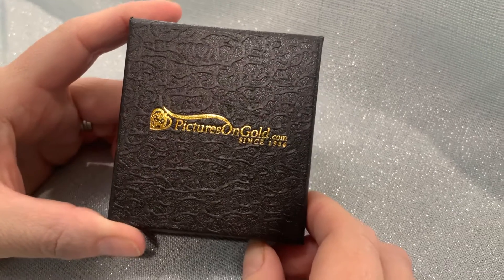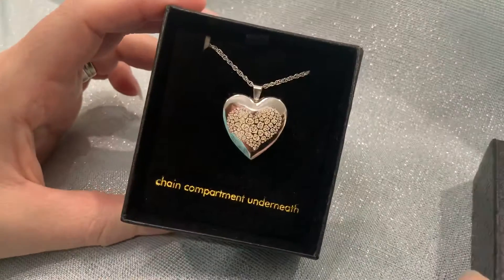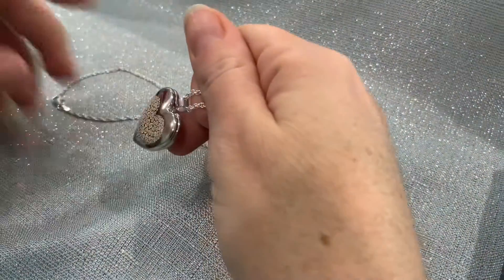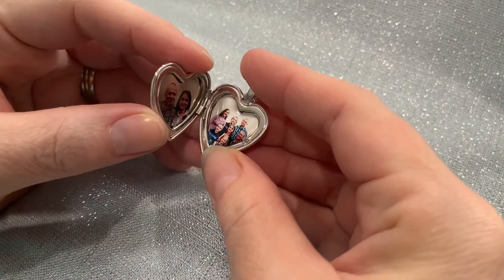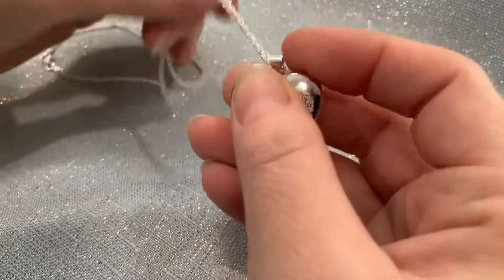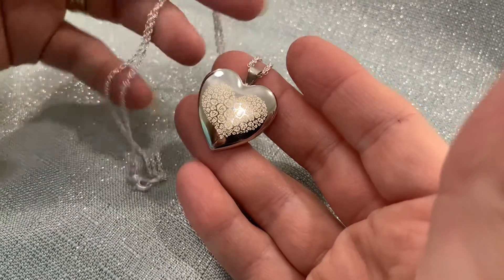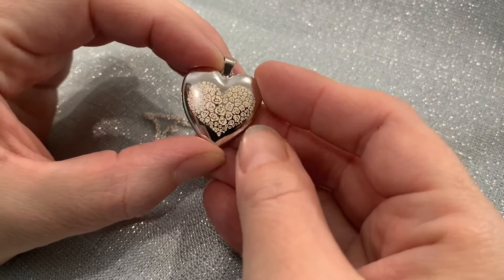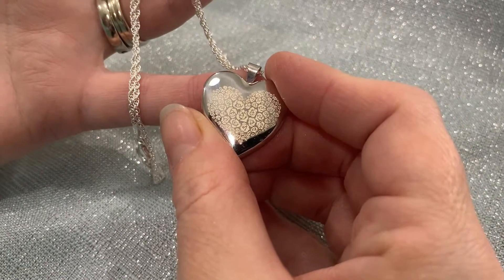PicturesOnGold.com Build Your Own Custom Sterling 2 Photo Heart Locket Unboxing